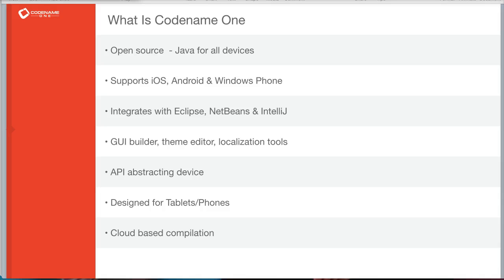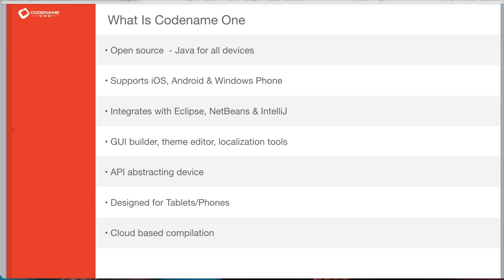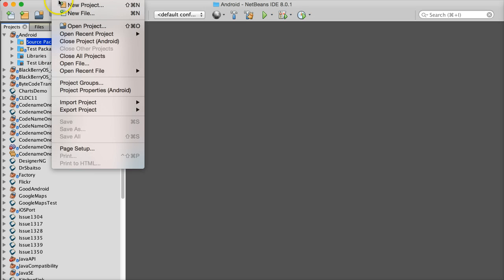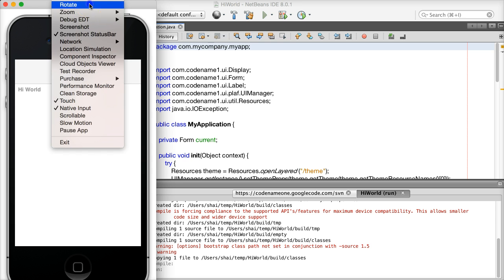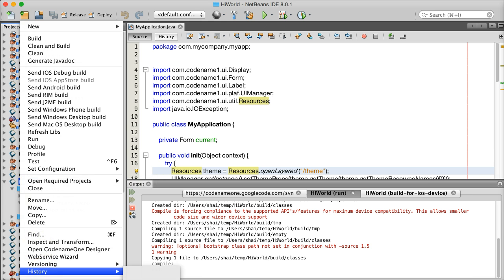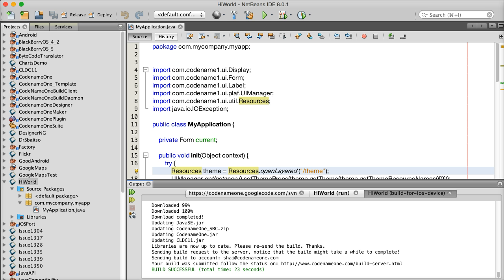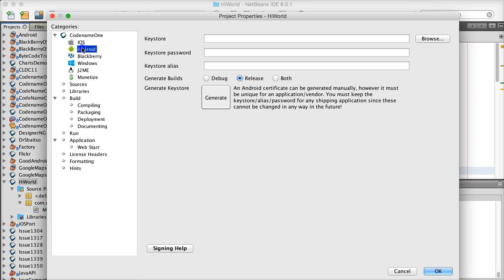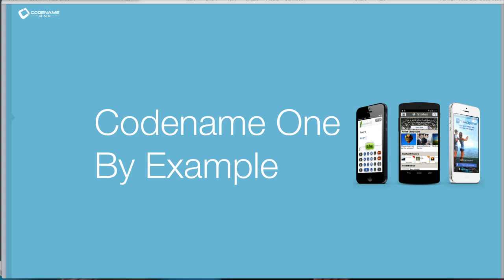Introducing Codename One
Generic introduction and hello world app